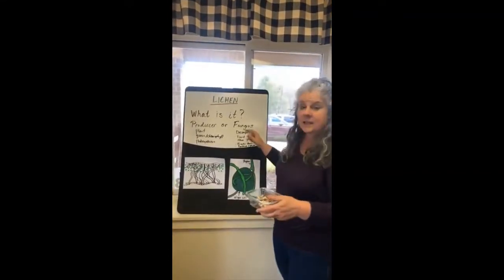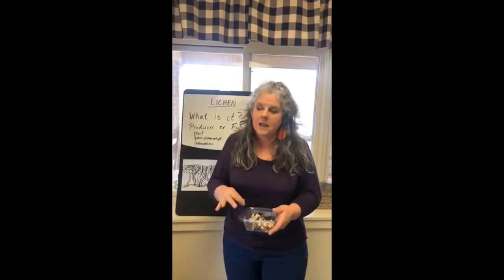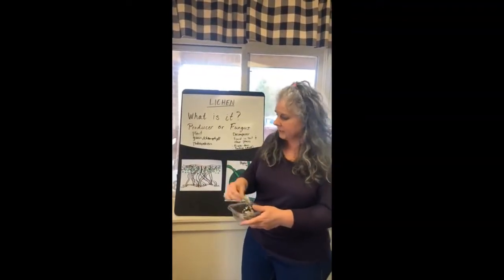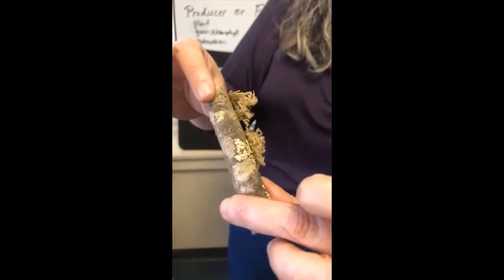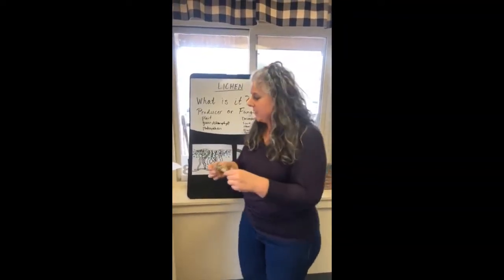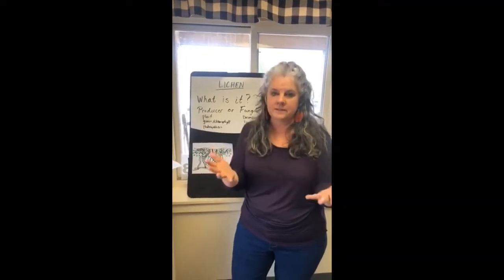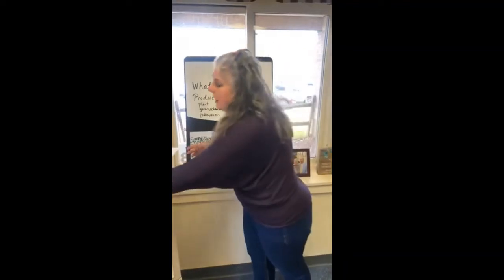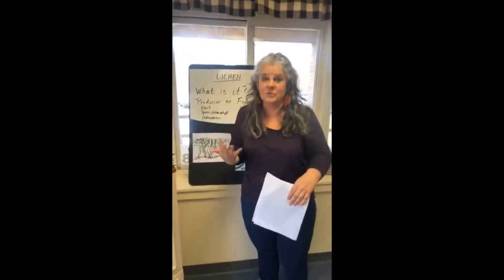What is Lichen?